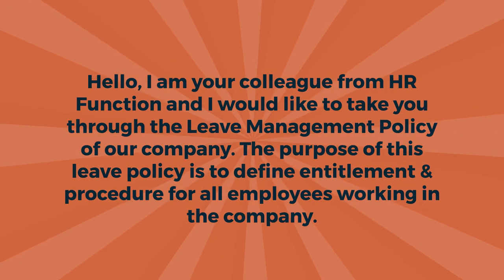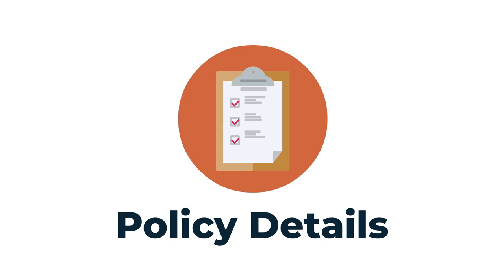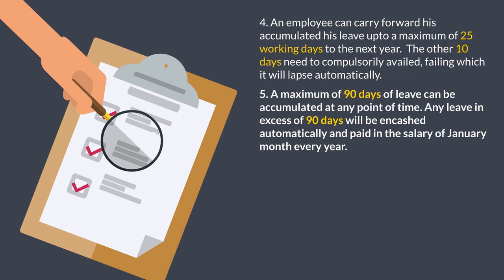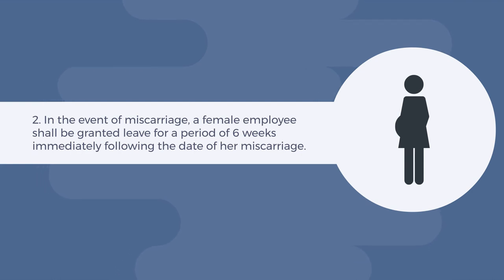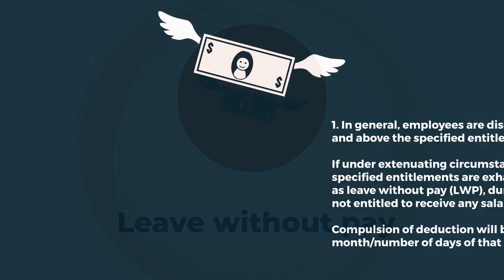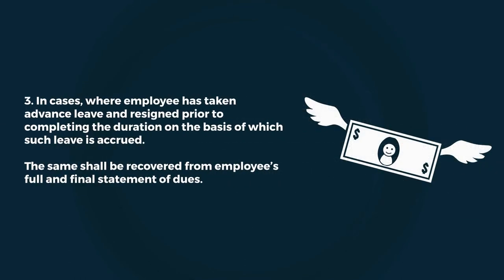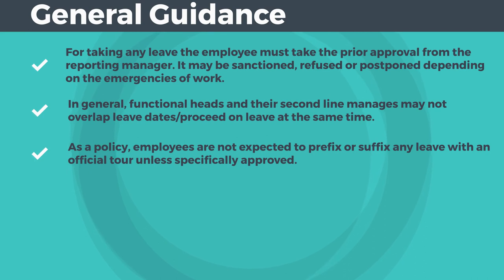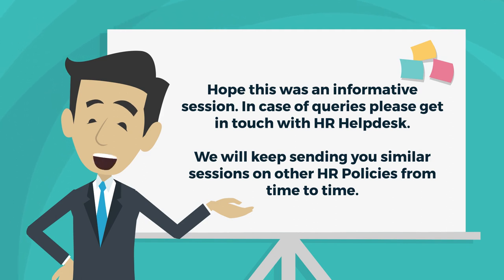ENGAGING HR POLICIES : LEAVE POLICY - I